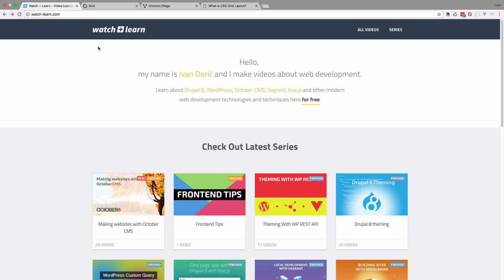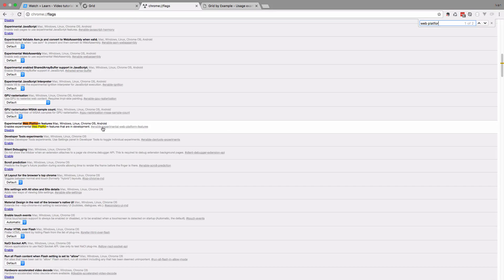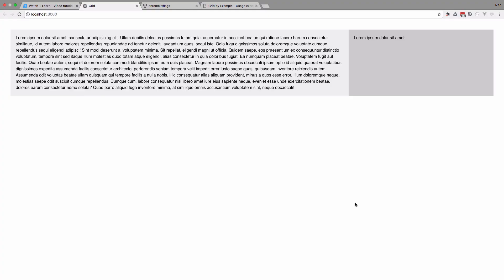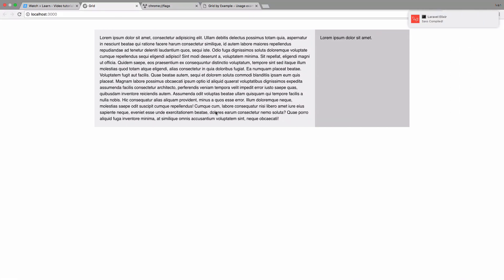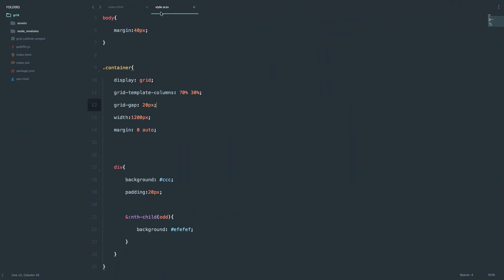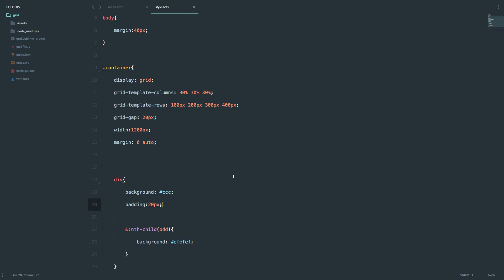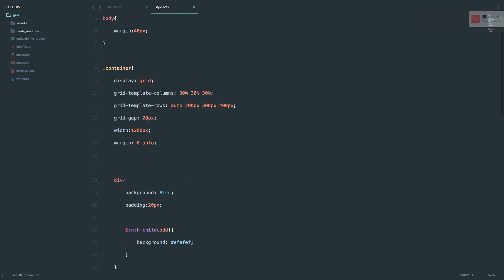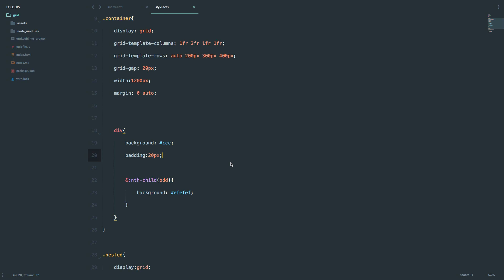Introduction To CSS Grids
In this episode we are going to take a brief look at new CSS specification for creating native grids for your layout.

Let's prepare ourselves for the upcoming new great thing in CSS, with this short introduction to CSS grids.

You can consider CSS grids as the native implementation of the grid system that you would get with something like Bootstrap or Foundation frameworks. Of course this implementation works right from your browser without the need for anything else.

Unfortunately the support isn't there just yet - practically none of the browsers support it at this moment But the support is coming shortly, almost all major browsers will have it supported by the end of March 2017.

As I've said in the video this is just a short introduction to grids. If you want something more comprehensive [check our Rachel Andrew's website Grid by Example